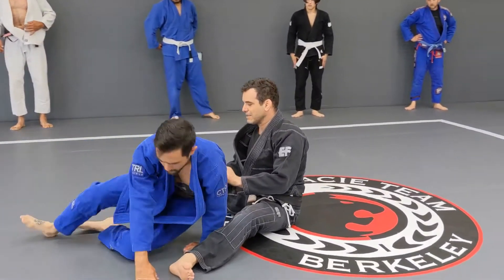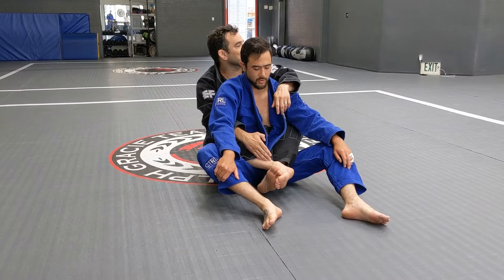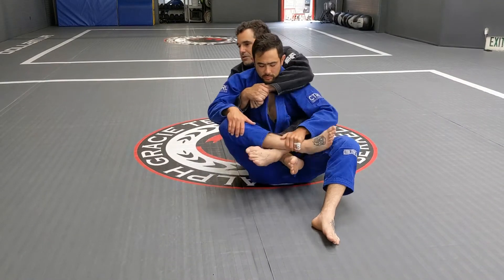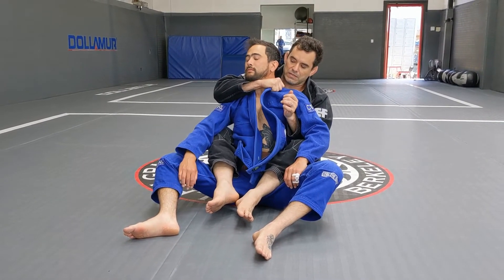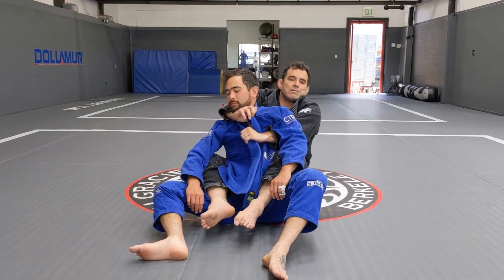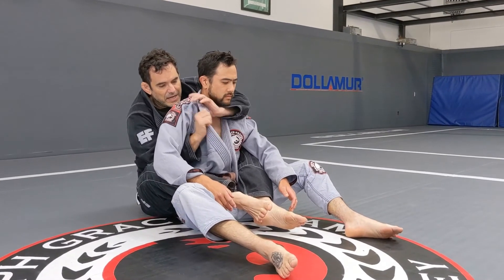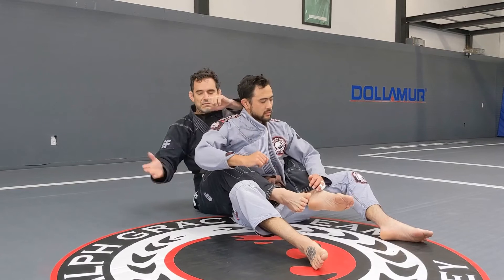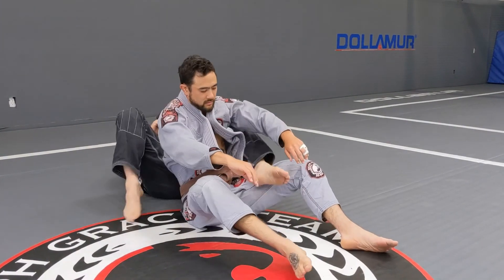Attacking the Back (Basics Part 1)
In this video, Prof. Eduardo reviews some basic positional details in the seatbelt grip and in the foot position while controlling the back. Always be aware of your feet in order to avoid a simple ankle lock from your opponent. Once you have back control, two fundamental chokes to practice are with a double-lapel grip and with a single lapel grip aided by your arm behind their neck to trap the head.